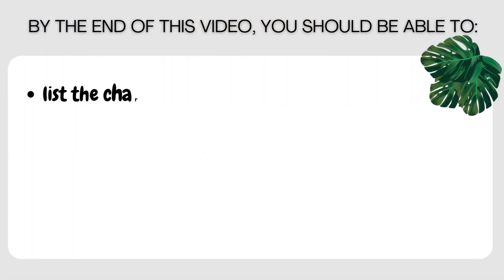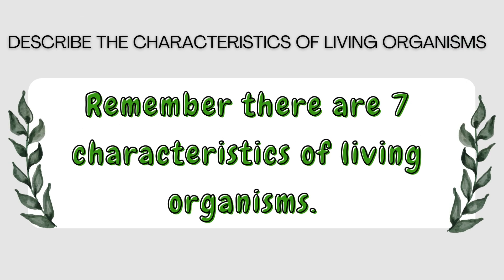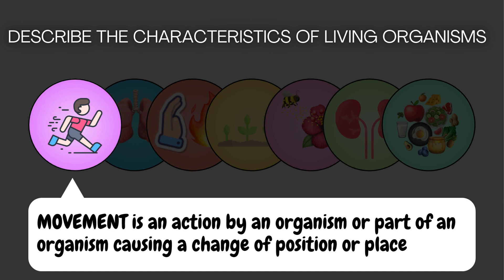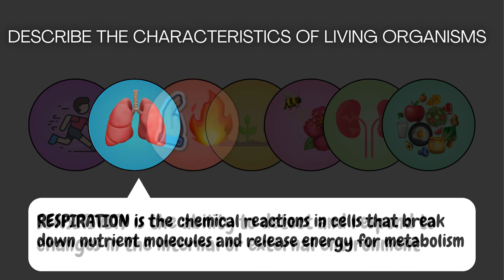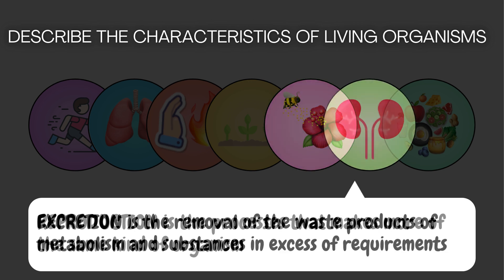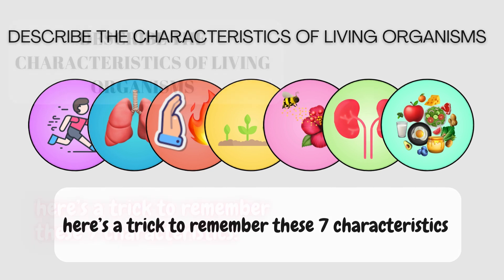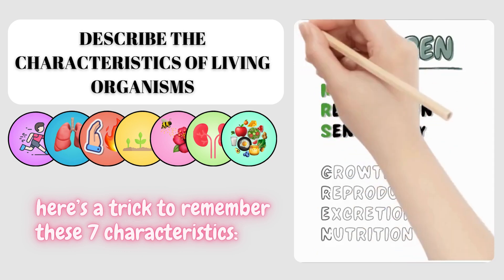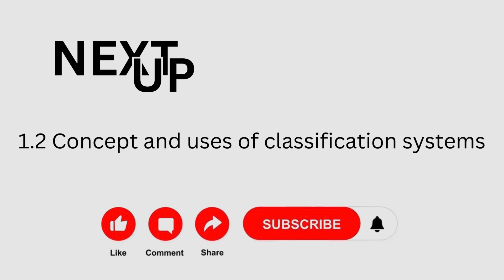IGCSE BIOLOGY 1.1 Characteristics and classification of living organisms |CAMBRIDGE 0610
•1.1 Characteristics and Classification of Living Organisms | GCSE Biology | Cambridge | Edexcel | Oxford AQA

Welcome to your GCSE Biology journey! In this video, we cover Section 1.1: Characteristics and Classification of Living Organisms, a foundational topic in the Cambridge IGCSE Biology syllabus — also applicable to Pearson Edexcel and Oxford AQA specifications.

✅ What you'll learn:
• list the characteristics of living organisms
• describe the characteristics of living organisms
• understand how to identify a characteristic of a living organism

📚 Aligned with:
Cambridge IGCSE Biology (0610 / 0970)
Pearson Edexcel International GCSE
Oxford AQA International GCSE

🎯 Perfect for revision, homeschool, or first-time learners!
This video breaks down complex terms with easy examples and visuals to make learning engaging and exam-focused.

👍 Like the video if it helped